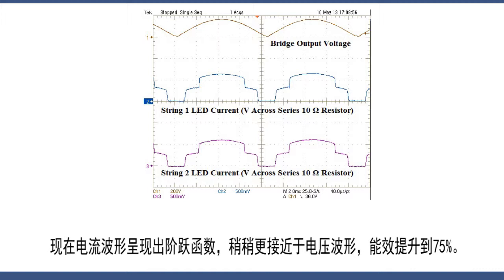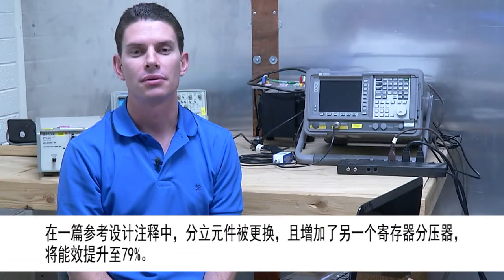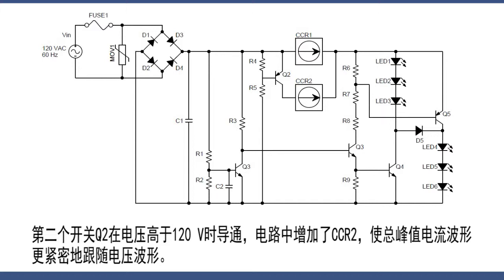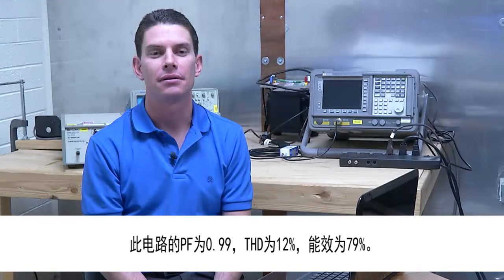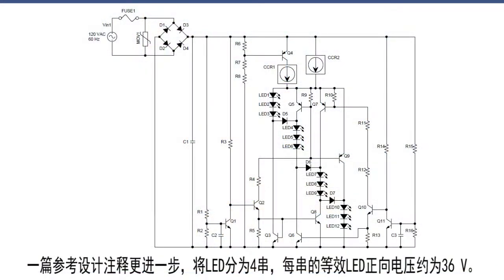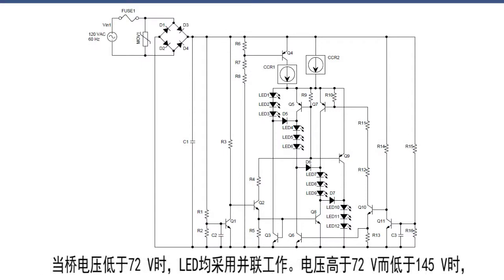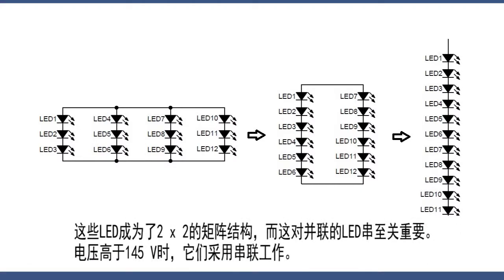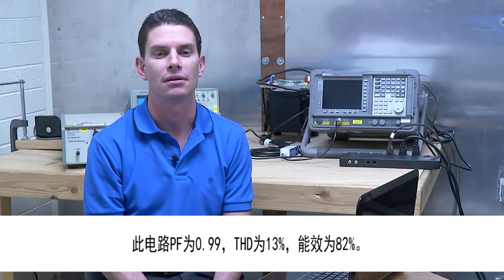问专家- 使用线性稳压器时怎样改善LED的功率因数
安森美半导体专家解答设计人员和工程师提出的问题。在这个视频中，专家将阐释在使用线性稳压器时，怎样改善LED灯泡的功率因数、总谐波失真(THD)及能效。